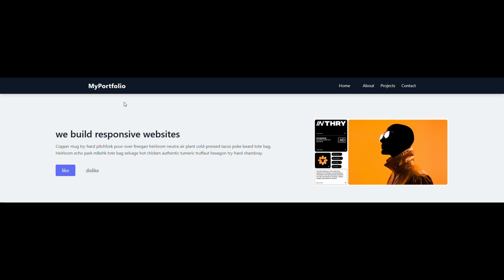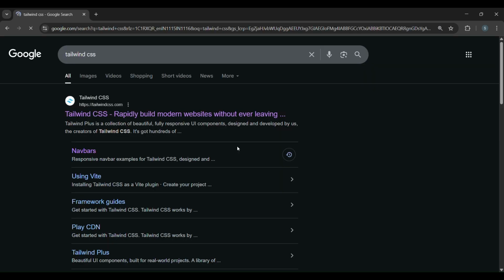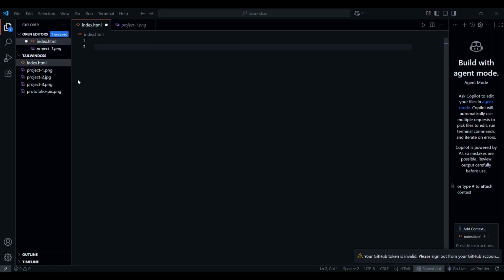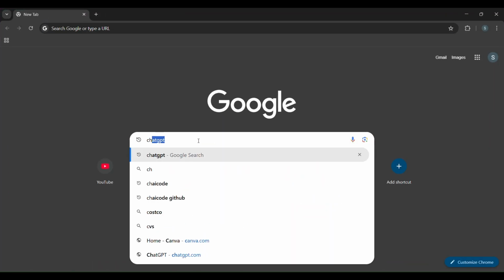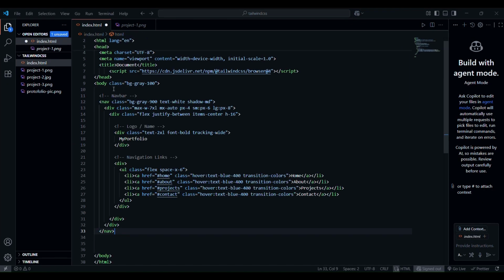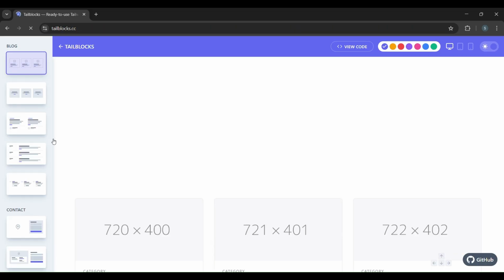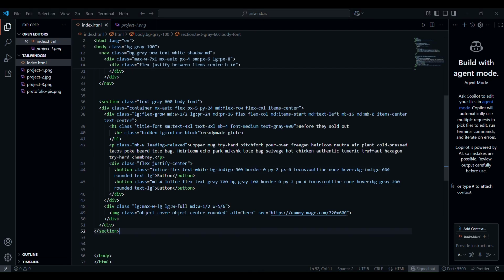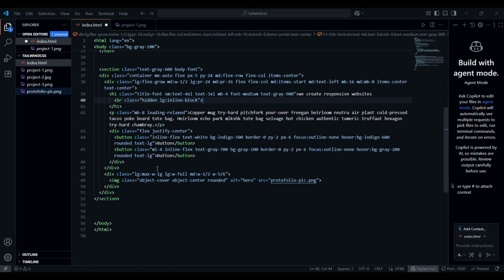Build a Cool Portfolio Navbar Fast With ChatGPT and Tailwind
🚀 Want to create a modern, responsive, and professional navbar for your portfolio website? In this video, I’ll show you how to build a cool portfolio navbar fast using ChatGPT + Tailwind CSS.

✅ Learn how to:

Design a clean and stylish navbar

Add hover effects & custom colors

Make it mobile-friendly with responsive design

Speed up development using AI + Tailwind CSS

Perfect for beginners and developers who want to upgrade their portfolio websites quickly! 💻✨